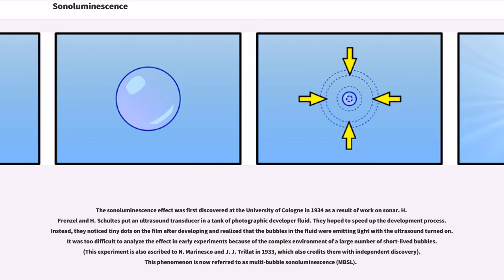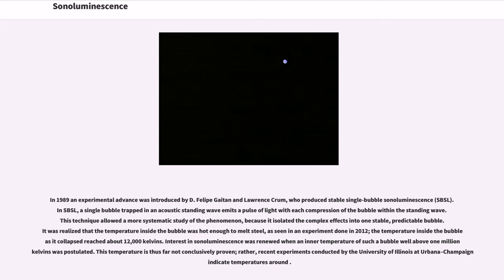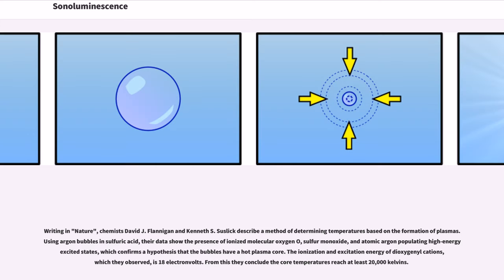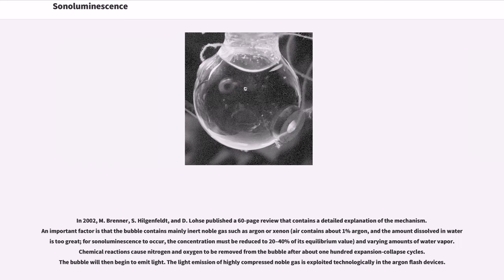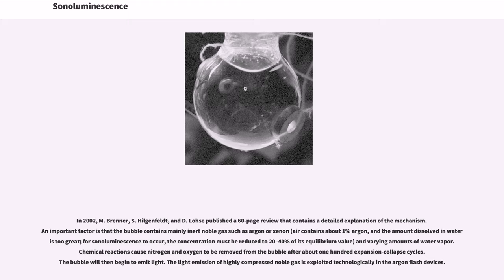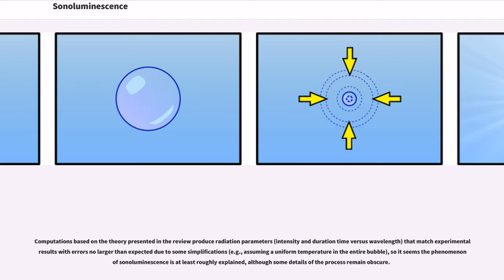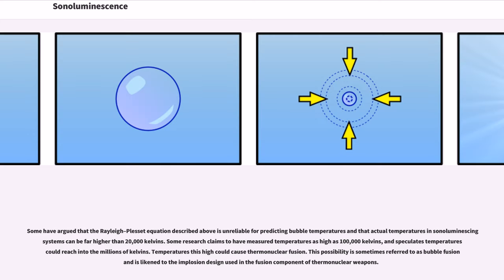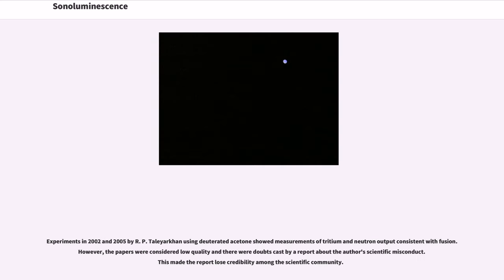Sonoluminescence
Sonoluminescence is the emission of short bursts of light from imploding bubbles in a liquid when excited by sound.

The sonoluminescence effect was first discovered at the University of Cologne in 1934 as a result of work on sonar. H. Frenzel and H. Schultes put an ultrasound transducer in a tank of photographic developer fluid. They hoped to speed up the development process. Instead, they noticed tiny dots on the film after developing and realized that the bubbles in the fluid were emitting light with the ultrasound turned on. It was too difficult to analyze the effect in early experiments because of the complex environment of a large number of short-lived bubbles. (This experiment is also ascribed to N. Marinesco and J. J. Trillat in 1933, which also credits them with independent discovery). This phenomenon is now referred to as multi-bubble sonoluminescence (MBSL).

In 1960 Dr. Peter Jarman from Imperial College of London proposed the most reliable theory of SL phenomenon. The collapsing bubble generates an imploding shock wave that compresses and heats the gas at the center of the bubble to extremely high temperature.

In 1989 an experimental advance was introduced by D. Felipe Gaitan and Lawrence Crum, who produced stable single-bubble sonoluminescence (SBSL). In SBSL, a single bubble trapped in an acoustic standing wave emits a pulse of light with each compression of the bubble within the standing wave. This technique allowed a more systematic study of the phenomenon, because it isolated the complex effects into one stable, predictable bubble. It was realized that the temperature inside the bubble was hot enough to melt steel, as seen in an experiment done in 2012; the temperature inside the bubble as it collapsed reached about 1...